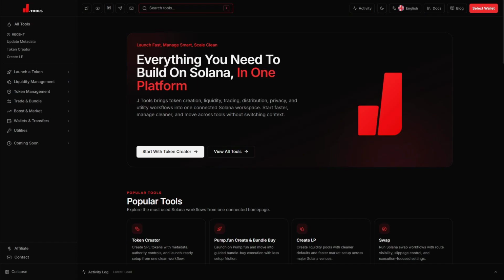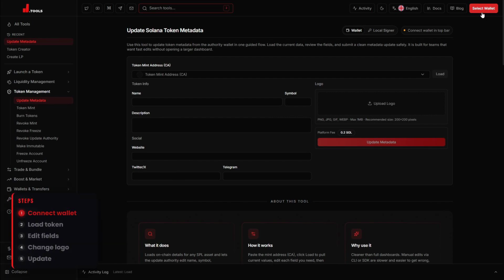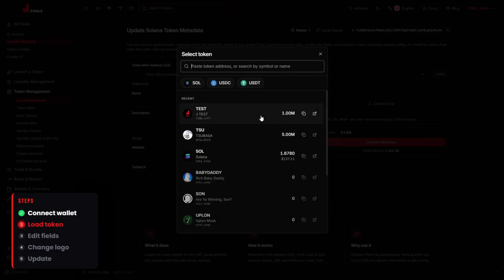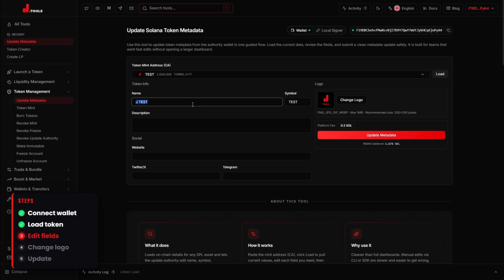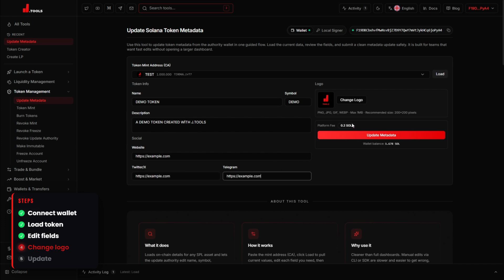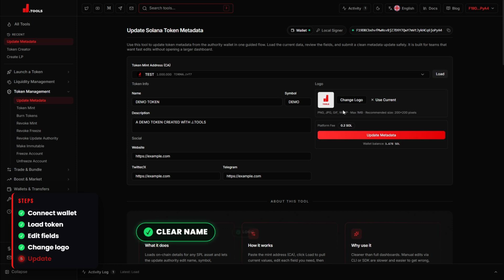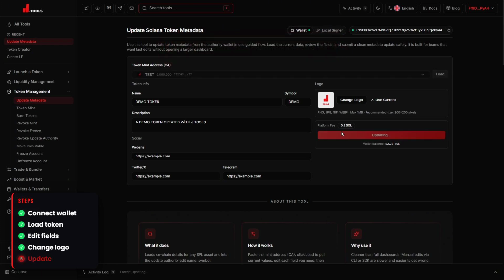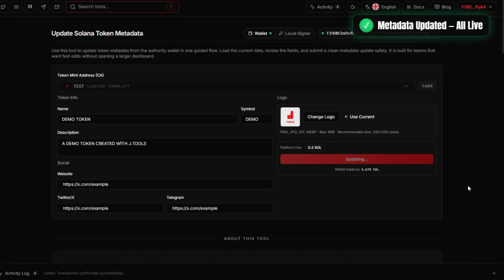How to Update Solana Token Metadata (Name, Logo & Links — No Code, 2026)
Need to change your Solana token's name, logo, or social links? You can update all of it in about a minute, no code, with j.tools — as long as your update authority is still active.

Chapters:
0:00 Update Your Solana Token's Info
0:14 Connect Wallet & Load Your Token
0:35 Edit Name, Description & Socials
0:55 Change the Logo
1:11 Update Metadata — Done

In this video you'll learn how to load your token, edit its name, description, and social links, and change its logo — updating your token's metadata on-chain.